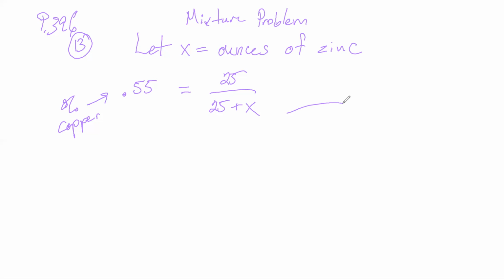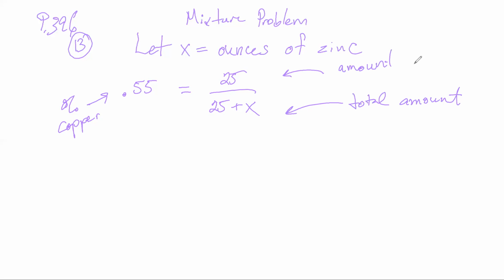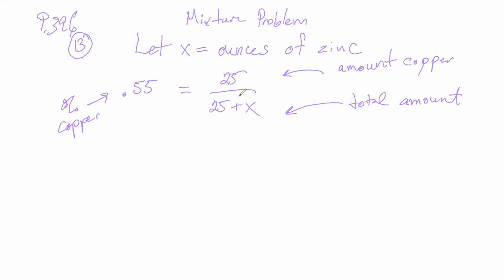Mixture problem p 396 #13